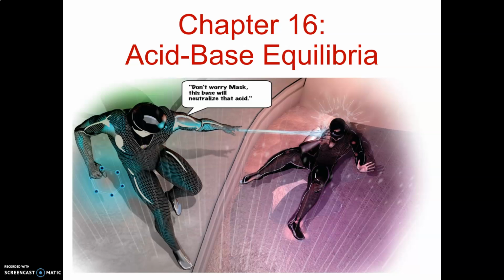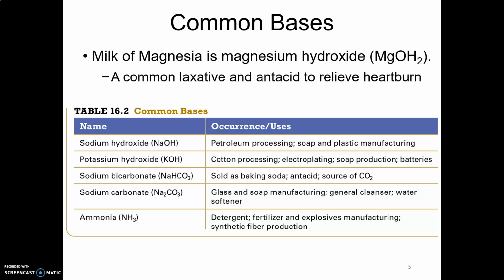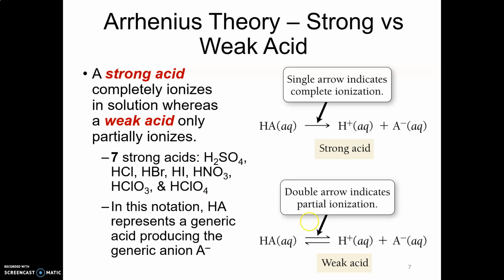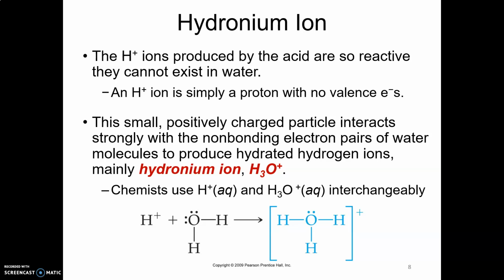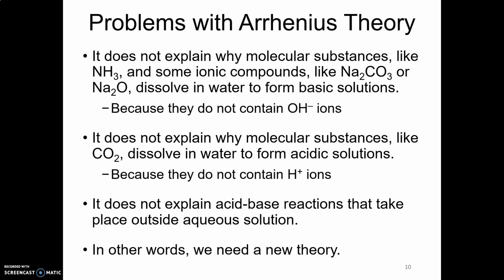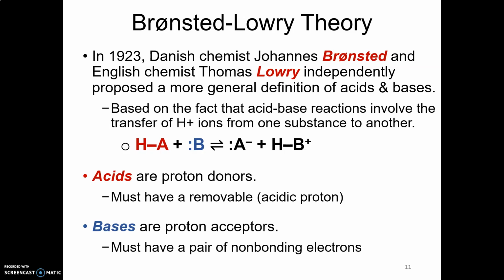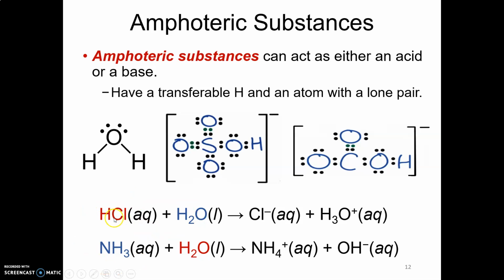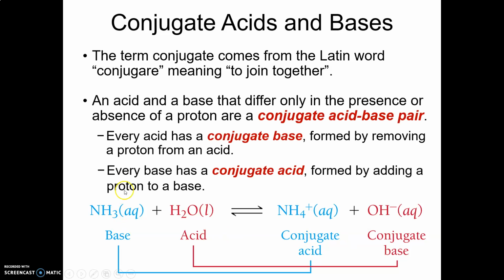Chem I - 3/29 video 3